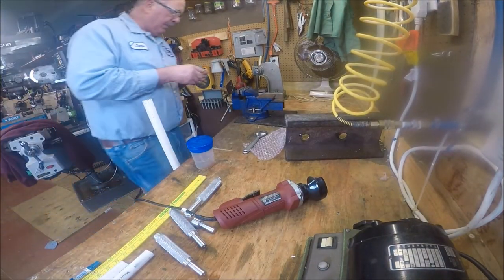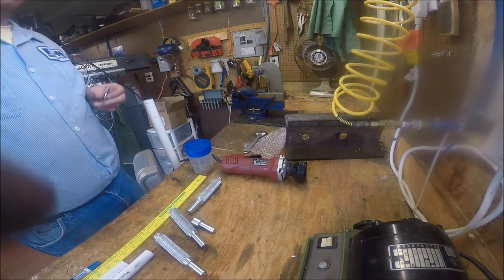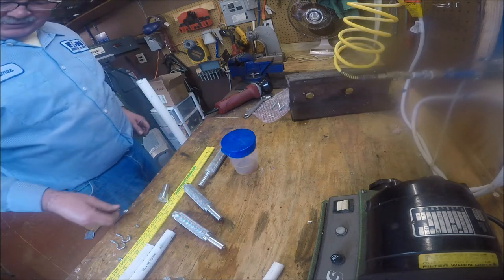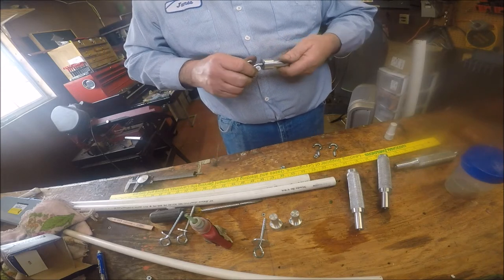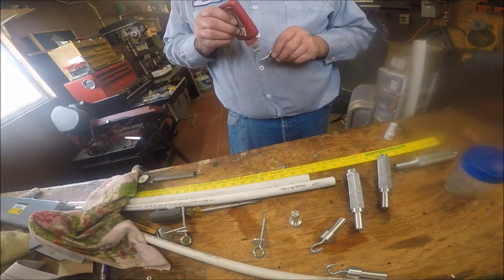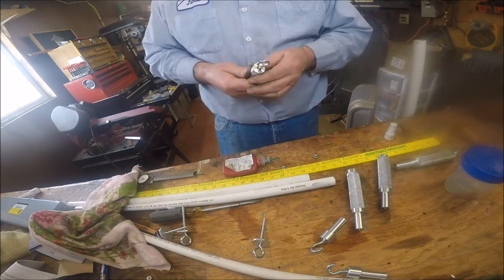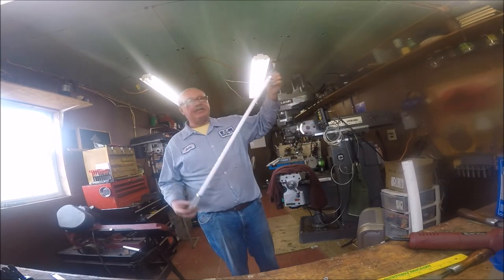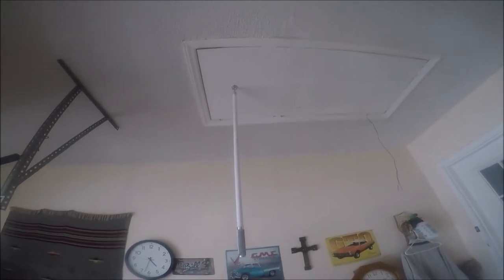Attic pull kits part 4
The last in the series. I do the assembly

This is long put off project, I'm  making attic ladder pull kits to replace the rope on older attic ladders, the newer ones have a pull rod and eye bolt system installed. Since I have a home shop I prefer to make mine with aluminium handles and PVC pipe